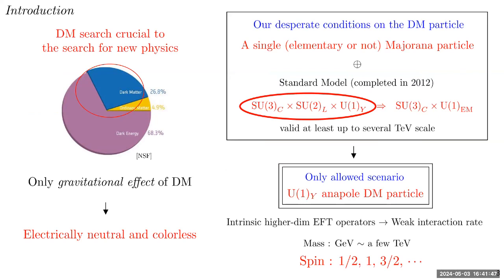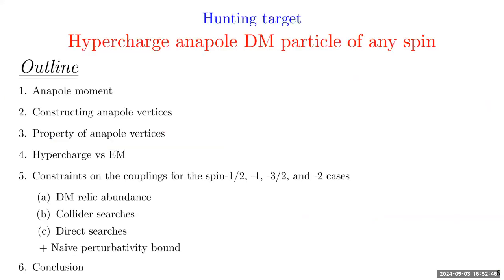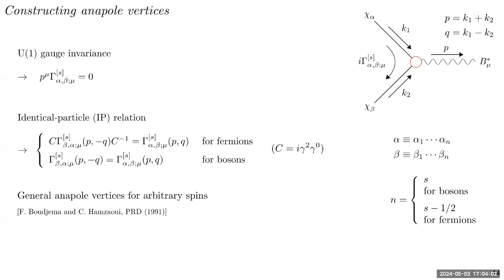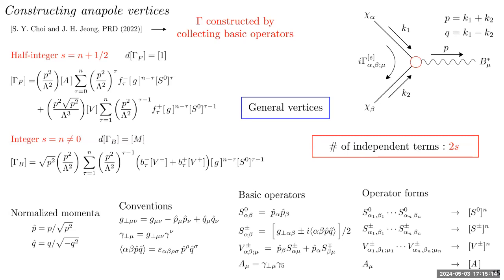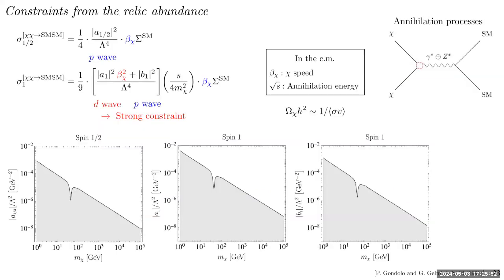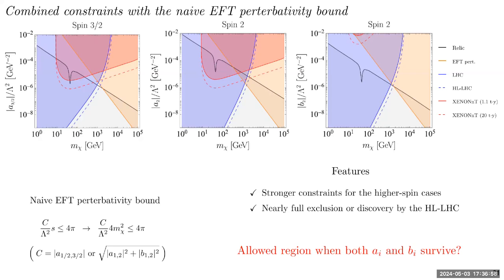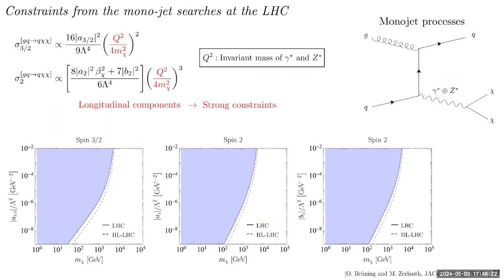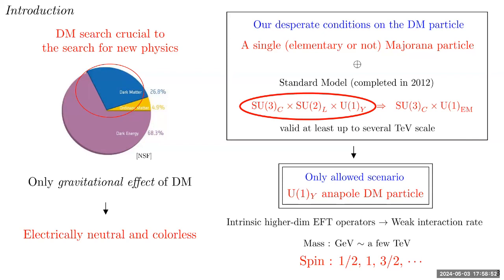Hunting for Hypercharge Anapole Dark Matter in All Spin Scenarios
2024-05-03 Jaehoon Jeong